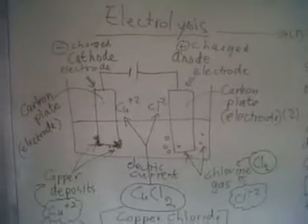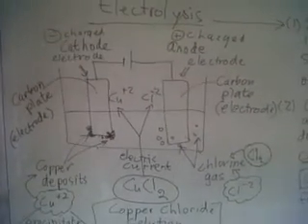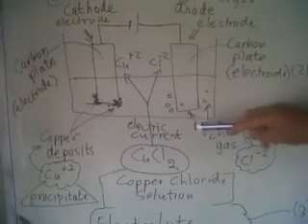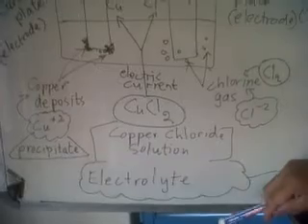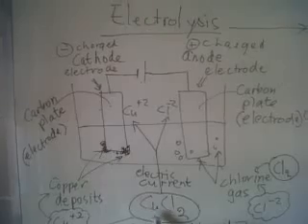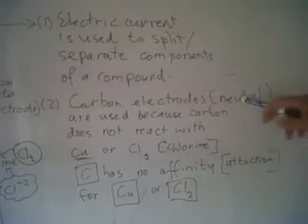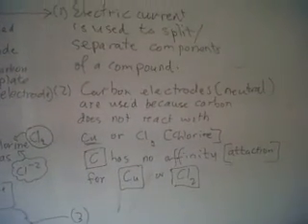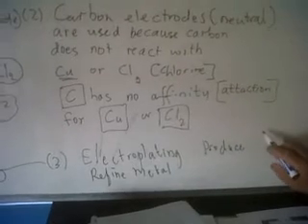ICS Intervention Senior Physics 7